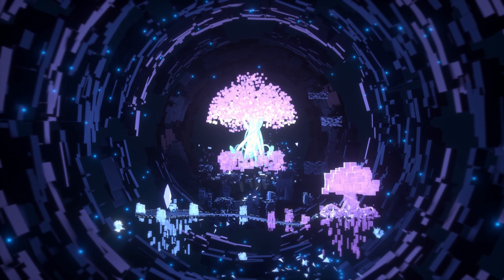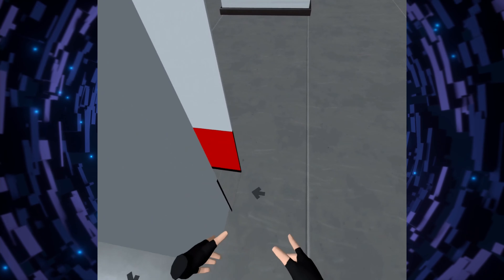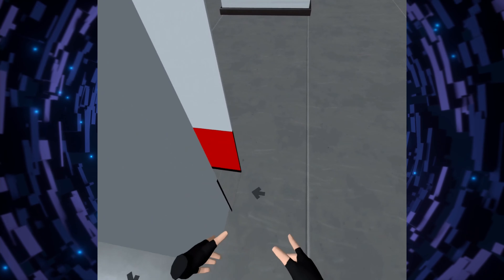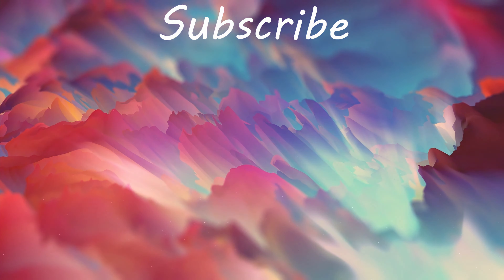My top 5 free VR games for the oculus quest/quest 2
In this video, I will be going over some free VR games that are fun to play

Mic- Razer siren mini
Editing software- Davinci resolve 17 studio

Timestamps
0:00 Intro
0:21 #5 the silkworm
0:45 #4 Vspeedway
1:18 #3 Gorilla Tag
1:48 #2 TraVRsal
2:31 #1 Pavlov Shack
3:17 outro